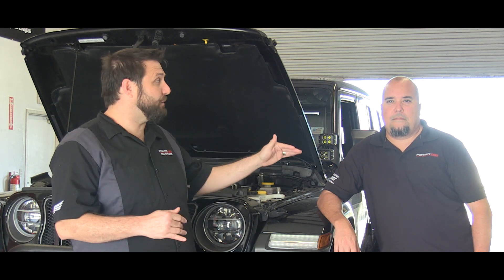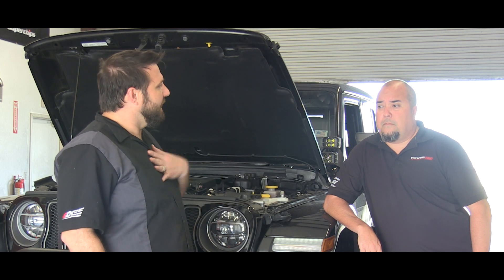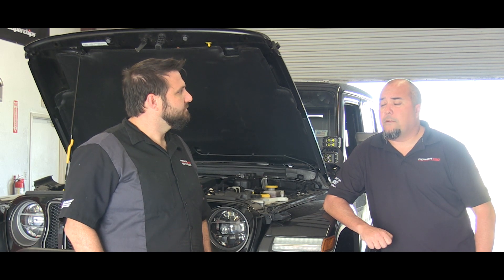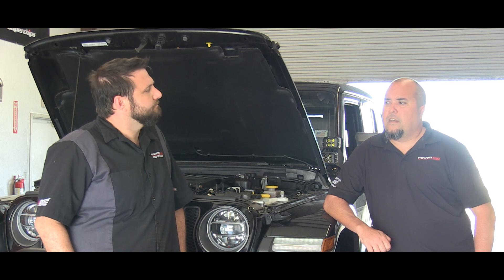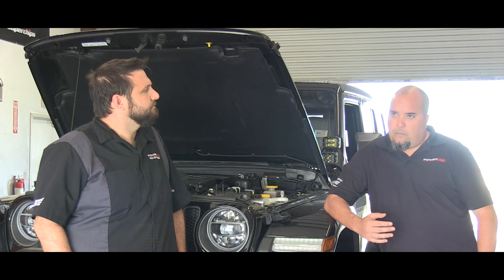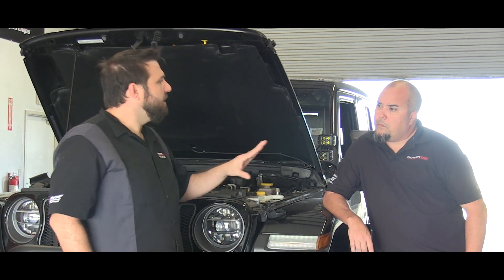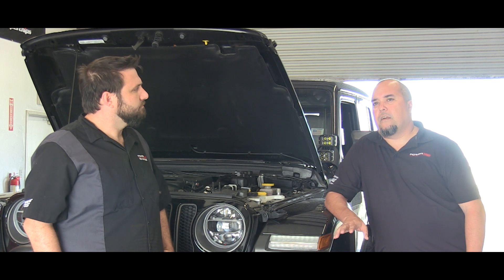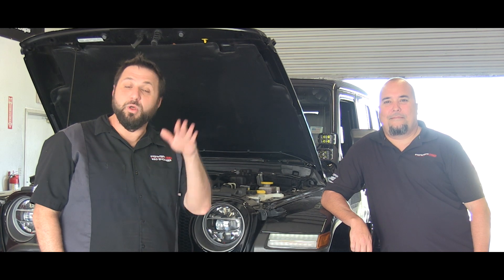DiabloSport Tuning: The 2.0T Jeep® and how we're making it better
In this video, we go down into the details of how the 2018+ Jeep® 2.0T Wrangler® is tuned from the factory, where the weaknesses are, and where we can really improve.  The DiabloSport calibrations team wanted to give some insight into how we develop our tunes and the holistic approach we take that isn't always just about peak horsepower gains.  At DiabloSport, we improve every part of the driving experience and we'll tell you how we did it.  Also, we dive into the details on why someone would want to choose a 2.0T over a 3.6L.